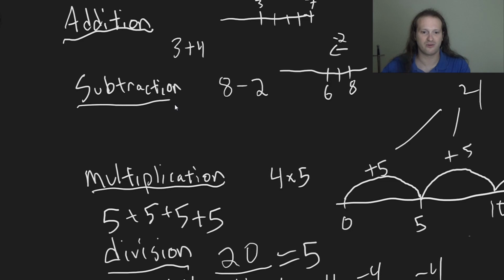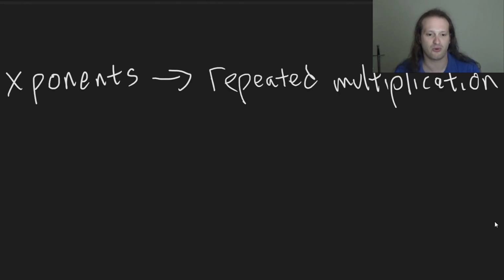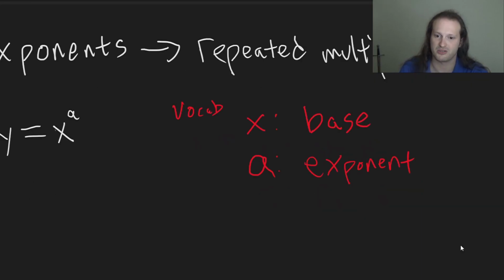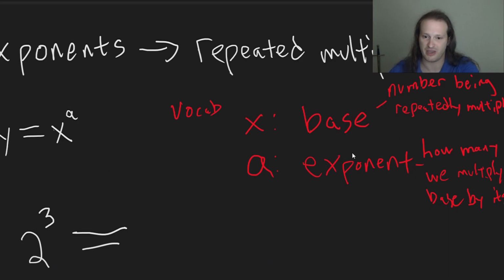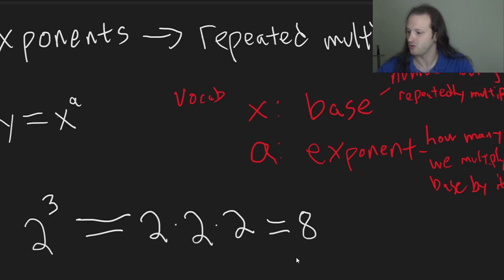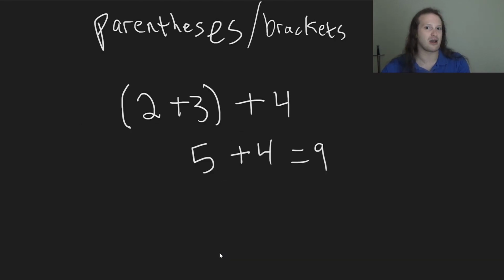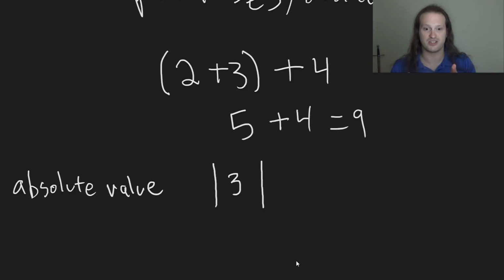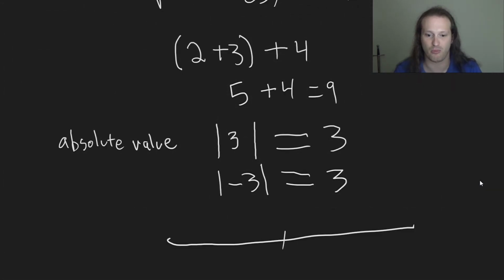Exponents & Parentheses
A couple other (lesser known (well, at least compared to the previous video)) prerequisites for the up and coming Order of Operations.